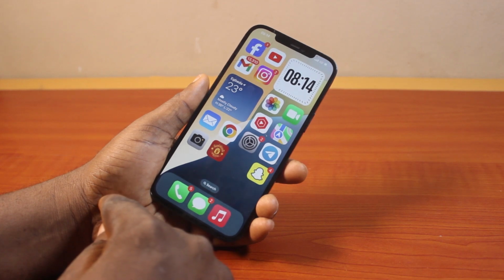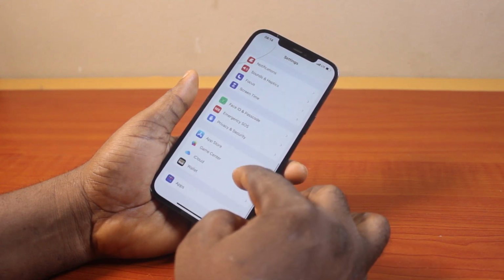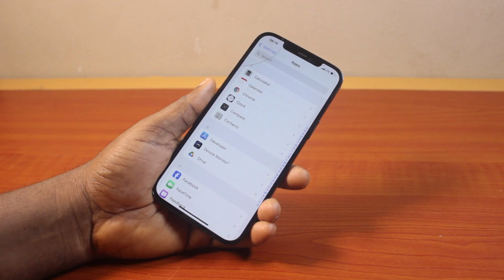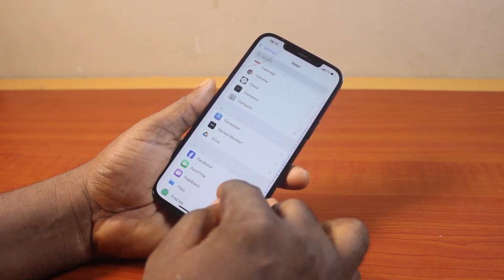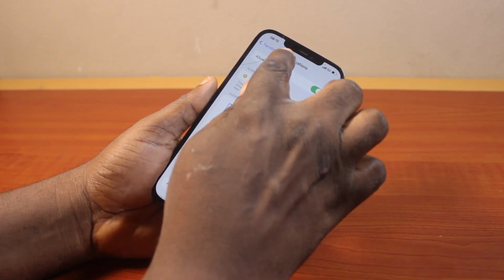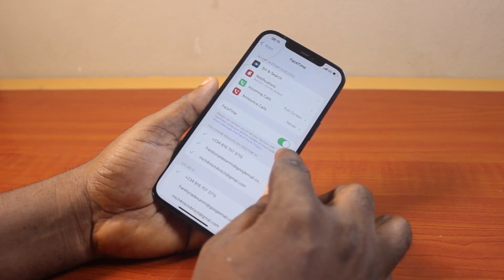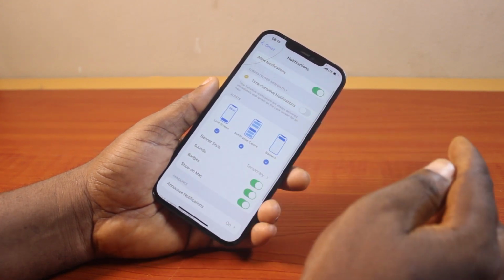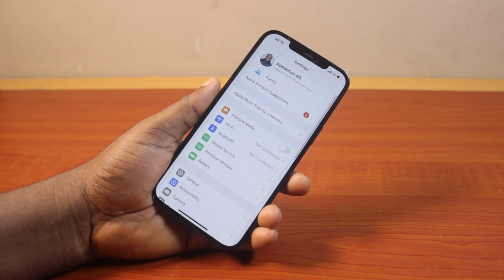How to Turn Off Time Sensitive Notifications on iPhone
Cheap iPhone
Cheap Samsung Phone
Cheap Apple Watch
Cheap Digital Camera
Cheap YouTube Microphone
Cheap MicroSD Card